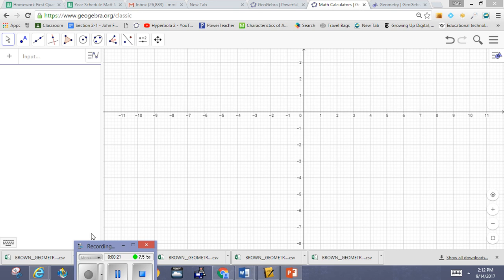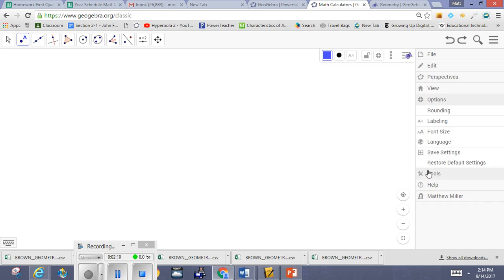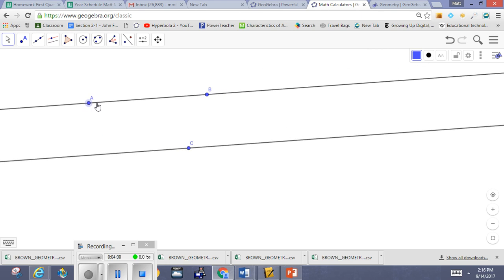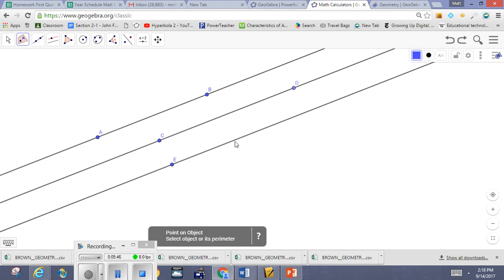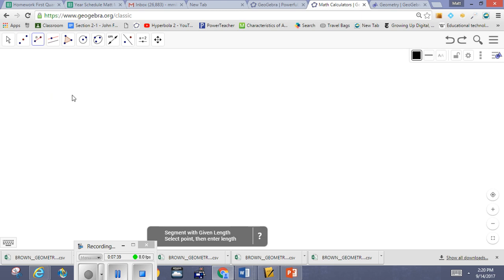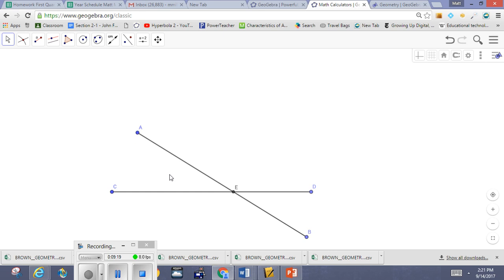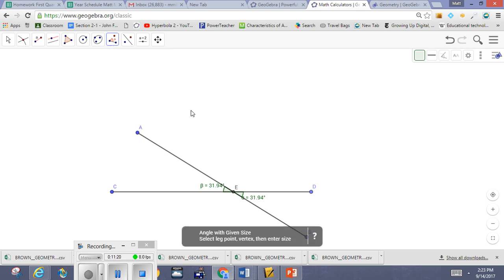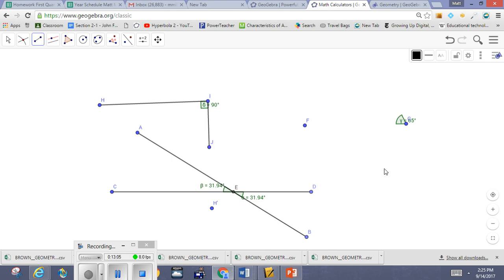Intro to geogebra